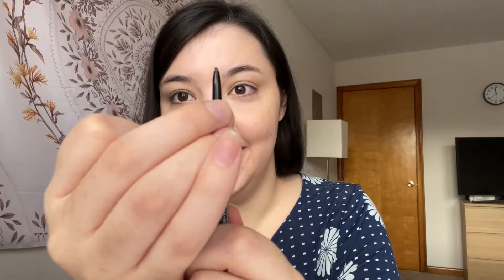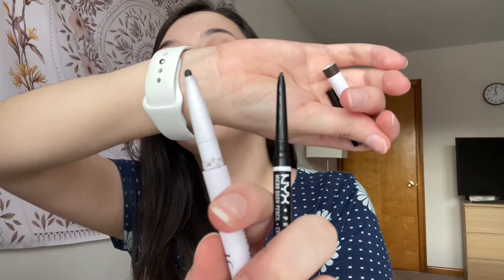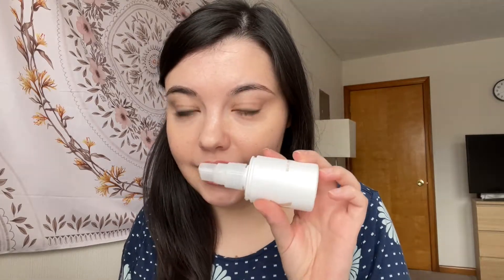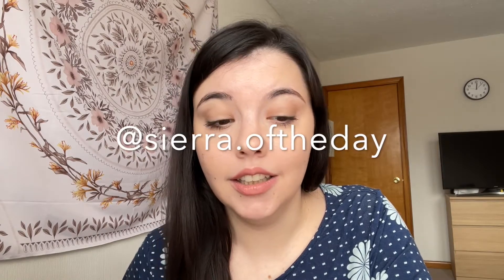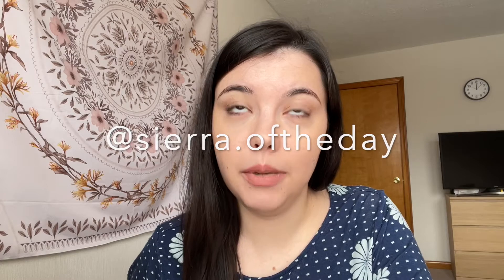New Year, New Staples: Sephora and Ulta Haul + Try On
Let's see if I was successful and bought things that will become my new favorites! Throwing out some empties and replacing them with new makeup.

***What happened at the US Capitol this week was awful. One way to do your part, particularly if you're white like me, is to continue personal reflection. I'm going to keep thinking about my privilege and ways I can be a part of social change. Two books I recommend are "So You Want to Talk about Race" by Ijeoma Oluo and "How to Be an Antiracist" by Ibram X. Kendi. They both have great instagram accounts to follow, too!

Hauled Makeup:
CT Mini Hollywood Flawless Filter
NYX Micro Brow, Espresso
Essence Lash Princess Mascara
NYX Retractable Lip Liners, Pinky Beige and Nectar
CT Hot Lips, JK Magic
Milk Mini Hydro Grip Set + Refresh Spray

What are your makeup collection staples?